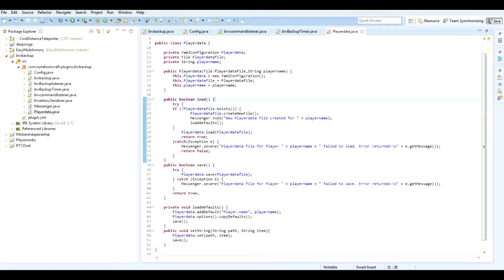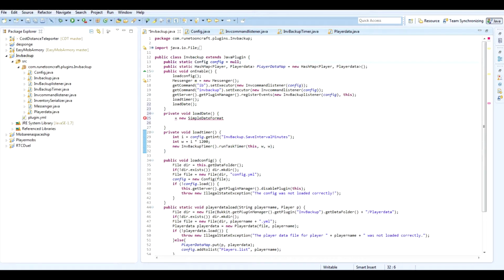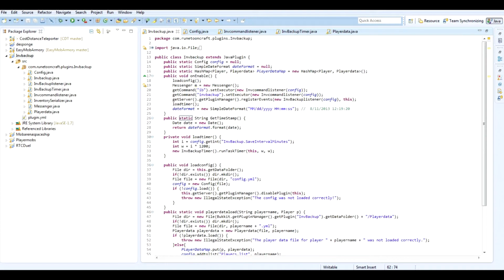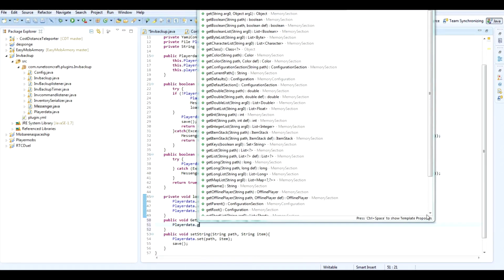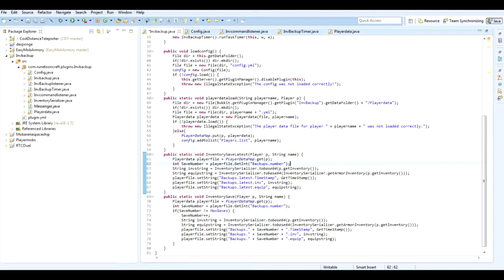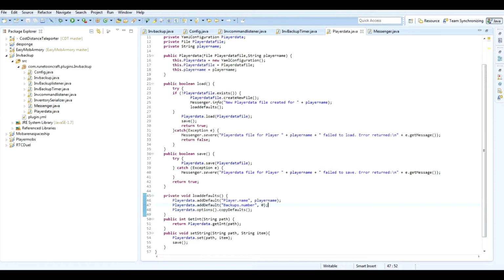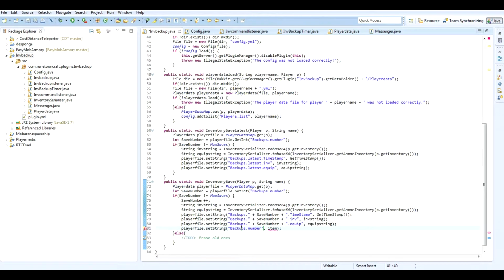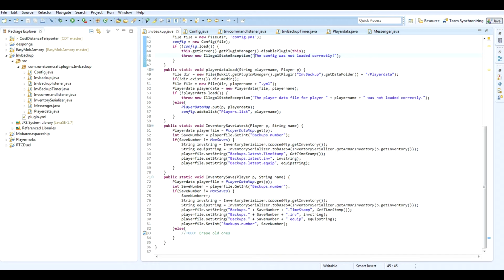[1.6.2] Bukkit Plugin Tutorial [Plugin: InvBackup] E05 - Saving multiple inventorys/timestamps